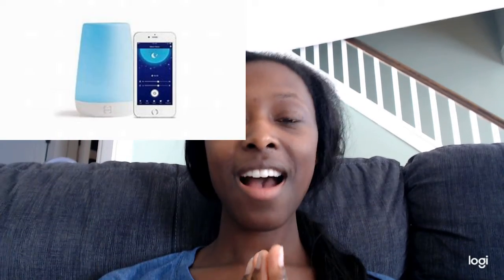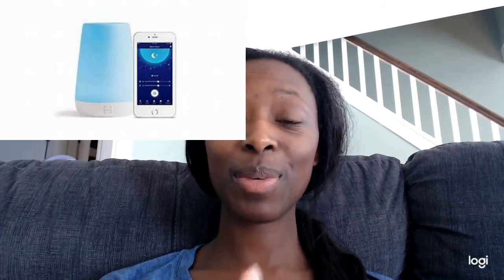Hatch Video Review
Wondering what all the hype around the Hatch is about? As a mom and sleep consultant we LOVE it in our home, and would recommend one to any child who sleeps in a bed! Want to know other products that will help your sleep?